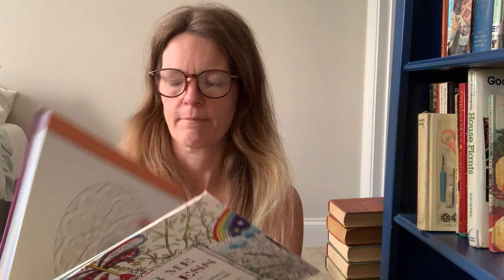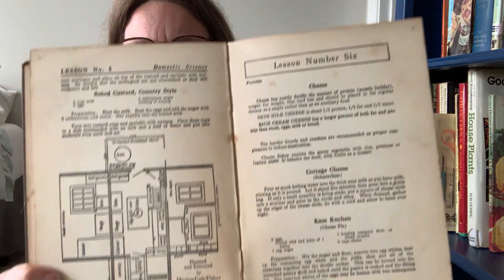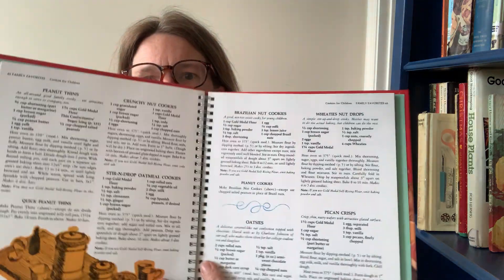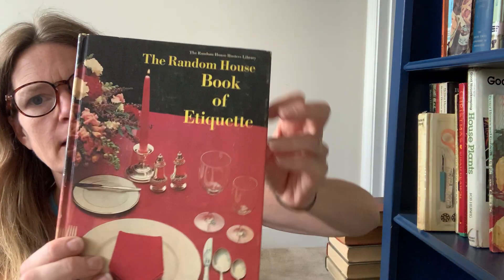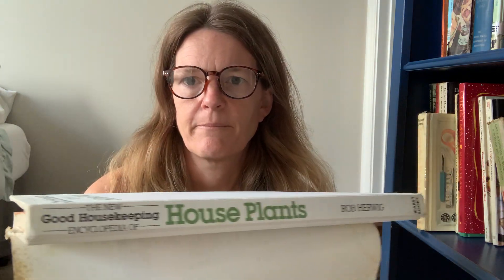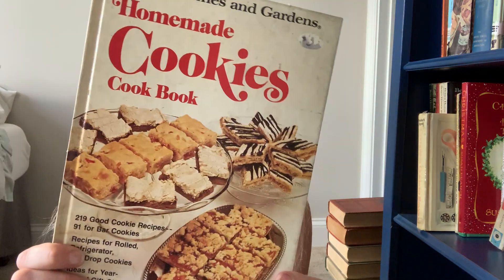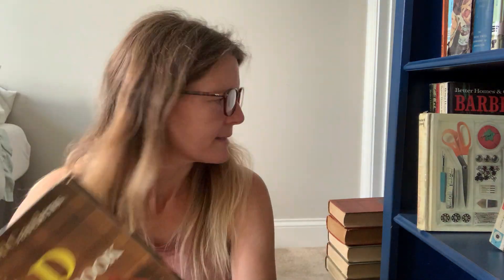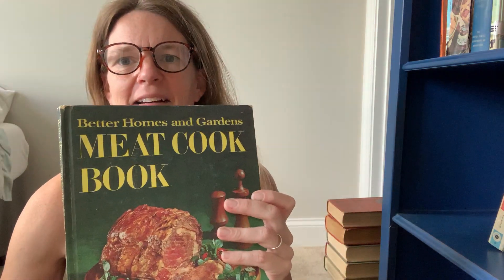Vintage Kitchen and Home Books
Vintage kitchen and home book haul. I'll be selling these in my Secret Sale the week of August 24, 2020.

You can earn points on all purchases with Pretty Old Books on our website, too!

Jess